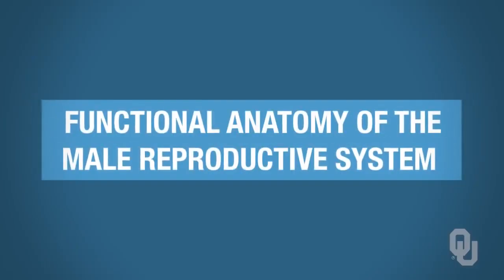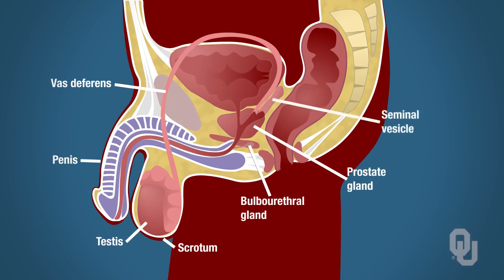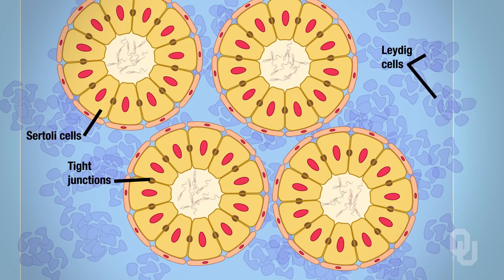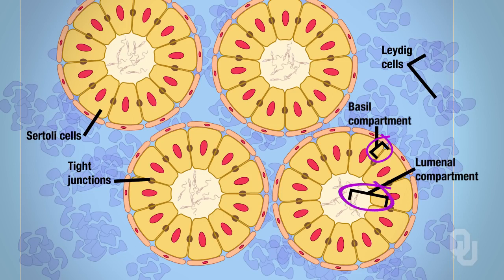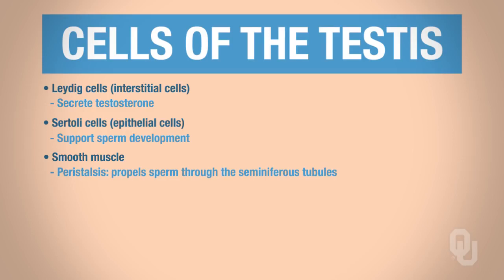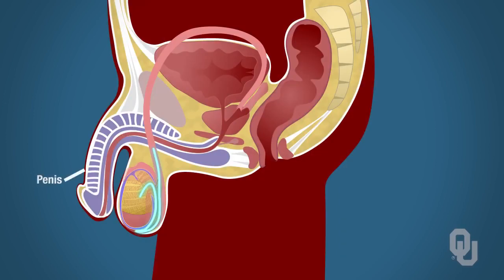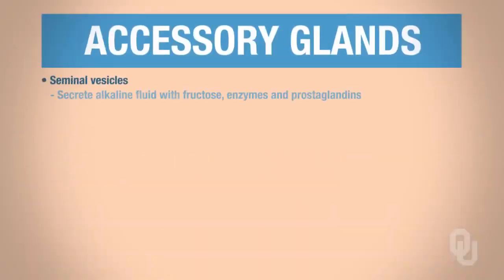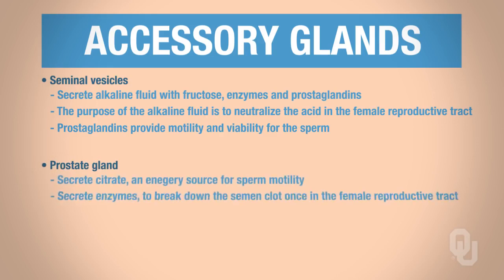Human Physiology Functional Anatomy of the Male Reproductive System